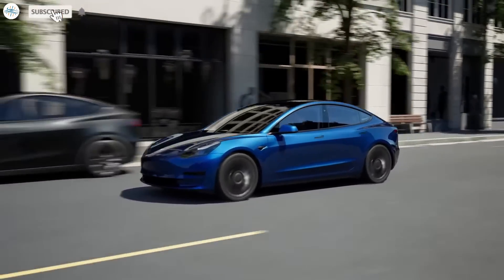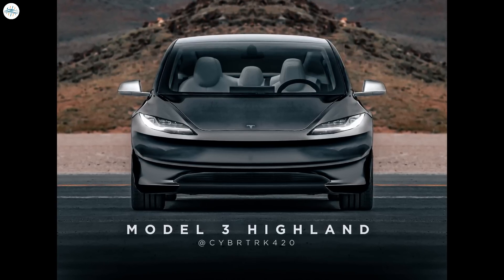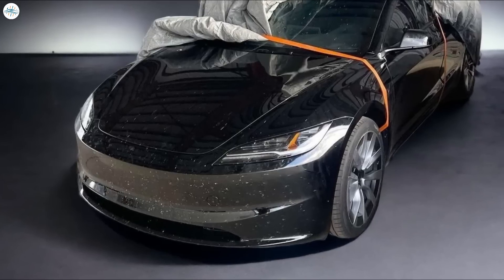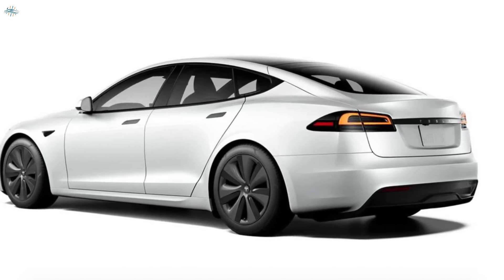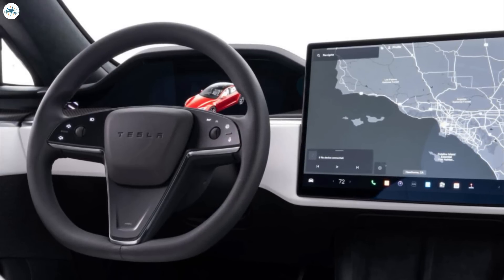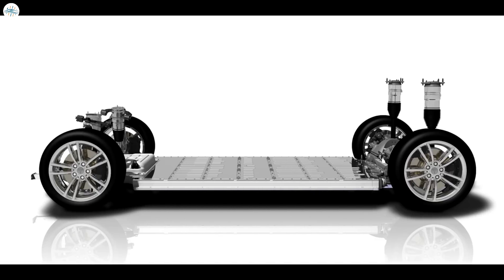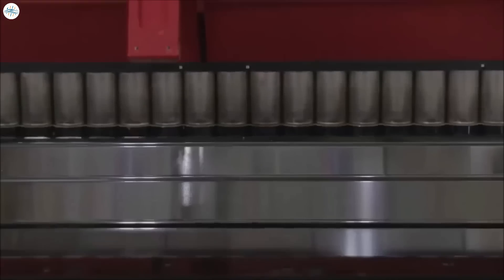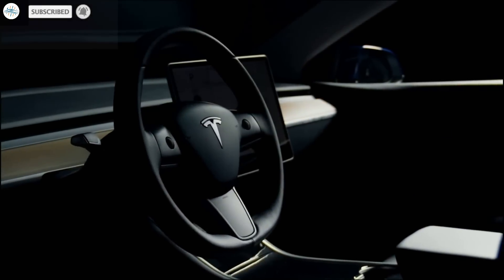2024 Tesla Model 3 Update: Everything You Need To Know!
2024 Tesla Model 3 Update: Everything You Need To Know!

Tesla is set to revolutionize its best-selling Model 3 EV with a secretive project known as Highland. This marks the first major overhaul of the best-selling Model 3 since its initial release five years ago. While maintaining Tesla’s signature sleek design language, the Highland brings several significant modifications and upgrades to the popular electric sedan.

Let’s delve into the key changes that set the 2024 Model 3 apart and the potential implications for the electric vehicle (EV) industry.